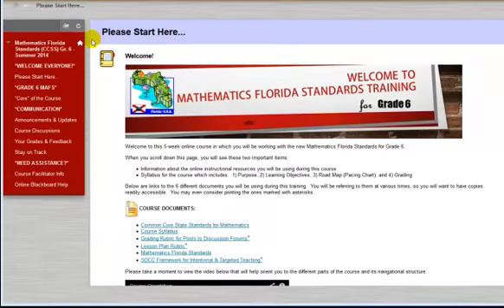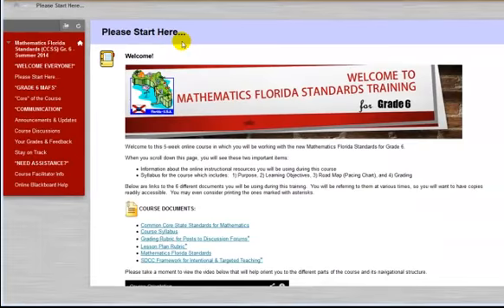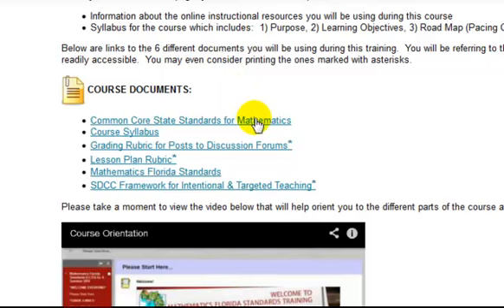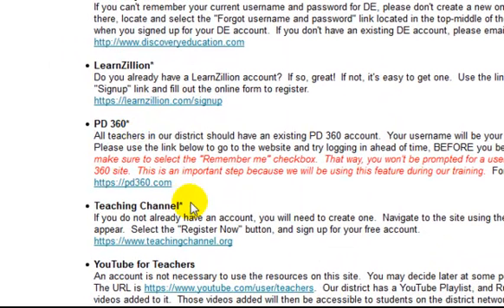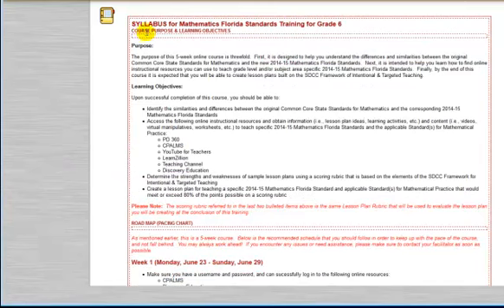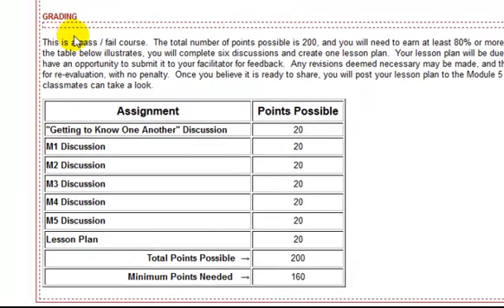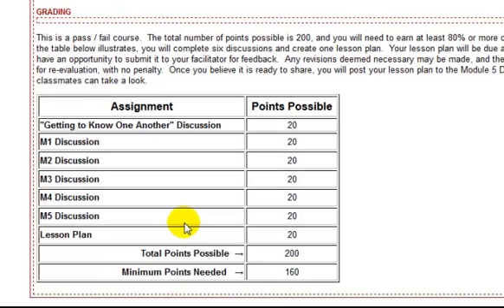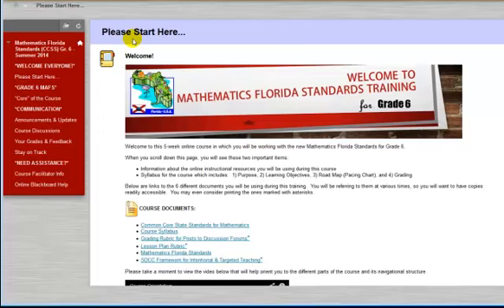Course Orientation - Part 1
This video demonstrates how to navigate the course and some of the key sections.